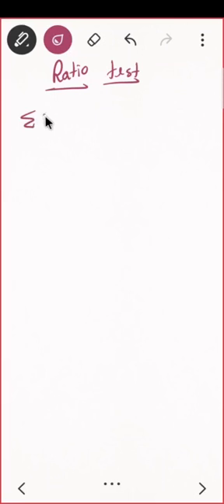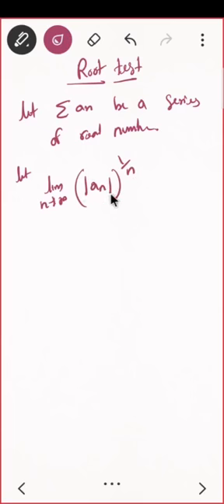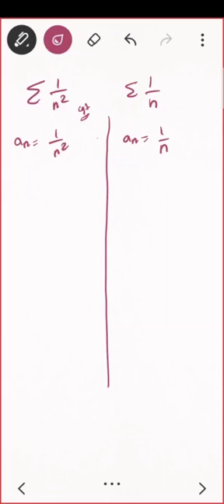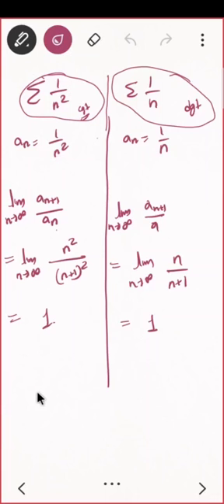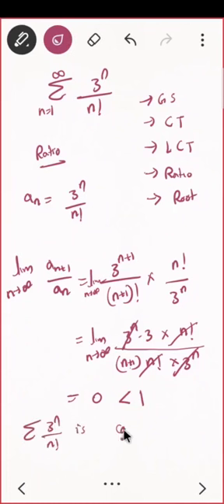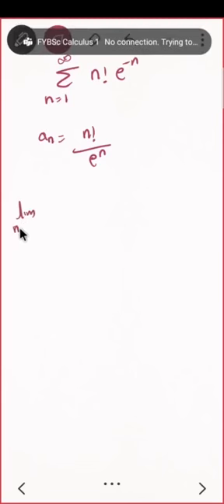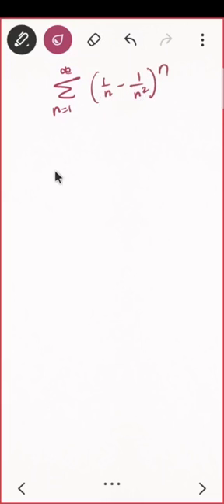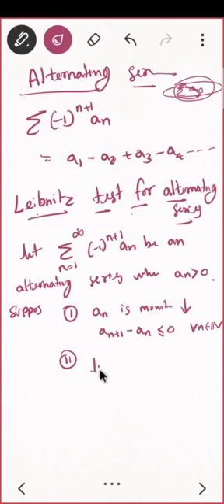Calculus II lecture 8|| FyBsc Calculus Sem 2|| 09 February